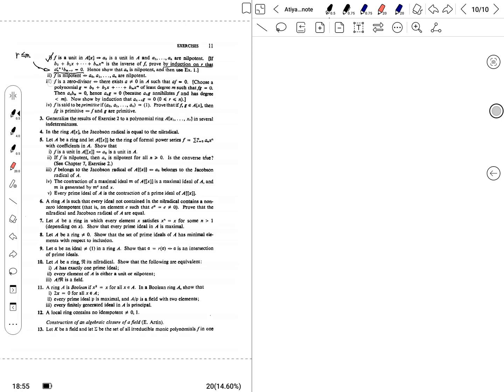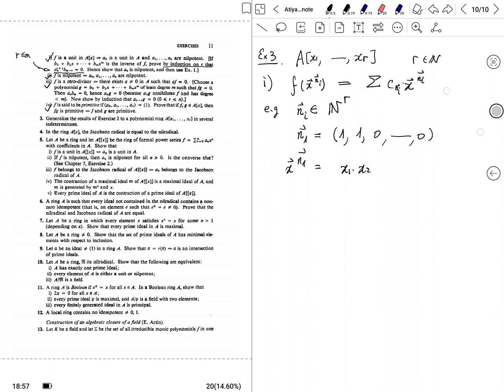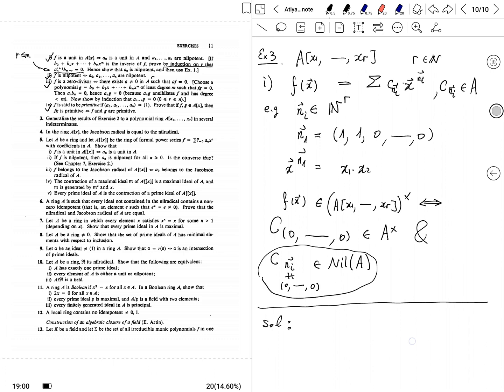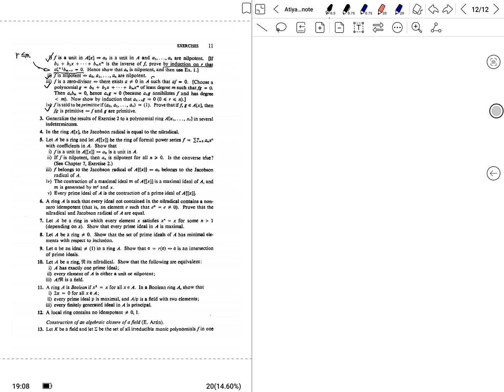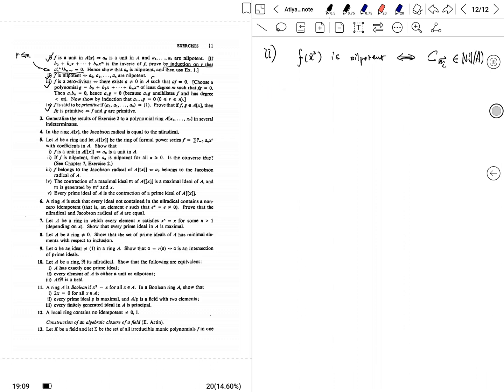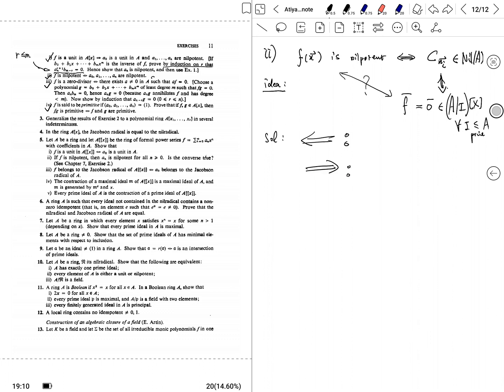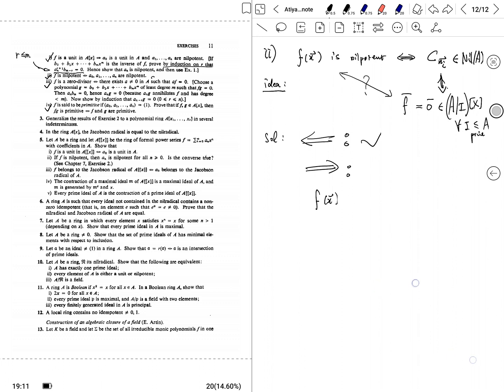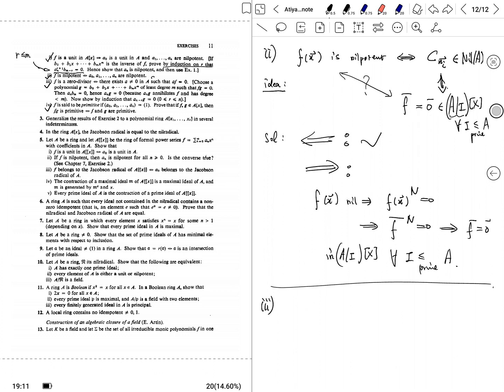Ex3(a) units, nilpotents and zero divisors in A[x_1, x_2, ... x_r]